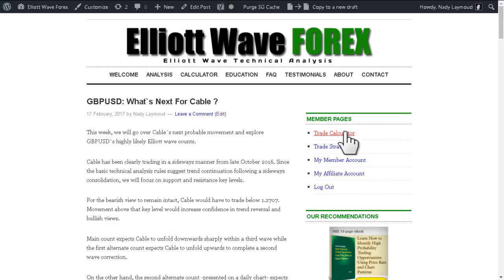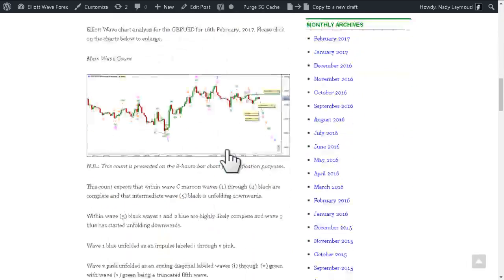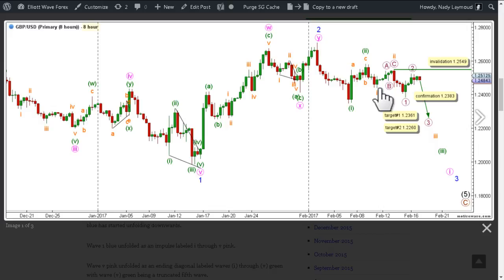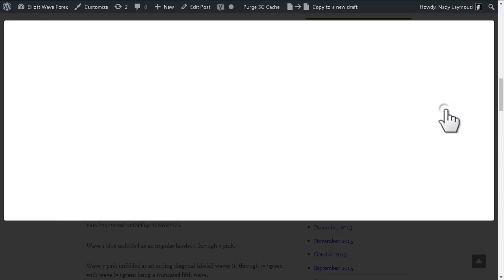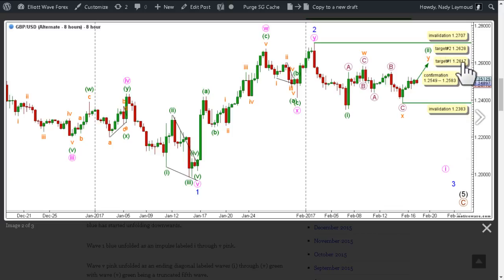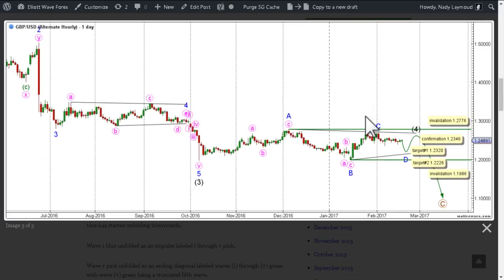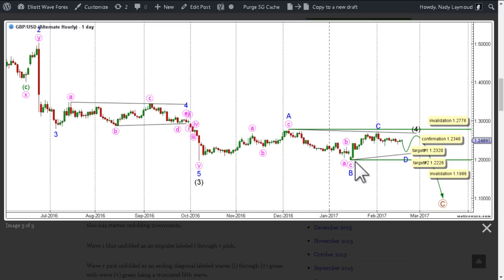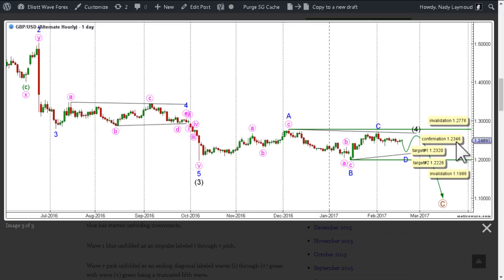Elliott Wave Forex: GBPUSD Technical Analysis - 17th February, 2017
GBPUSD – Cable`s Elliott Wave Analysis -- 17th February, 2017